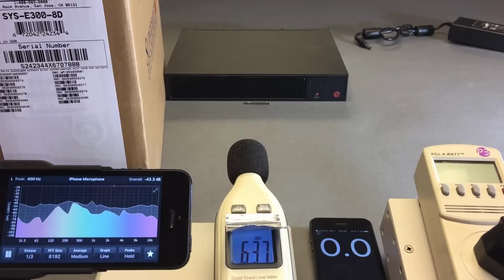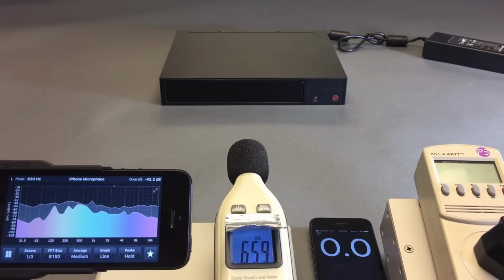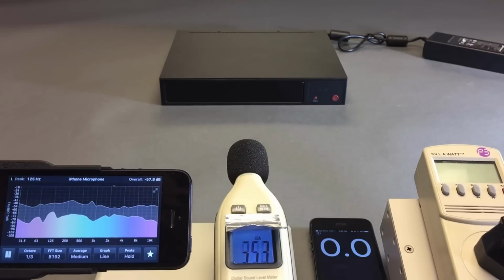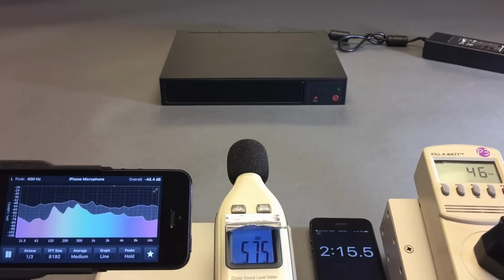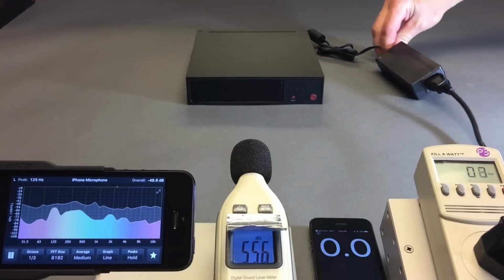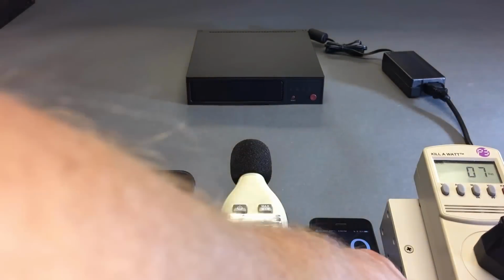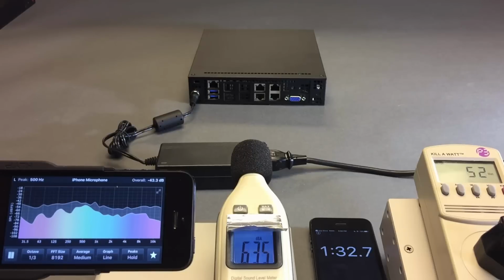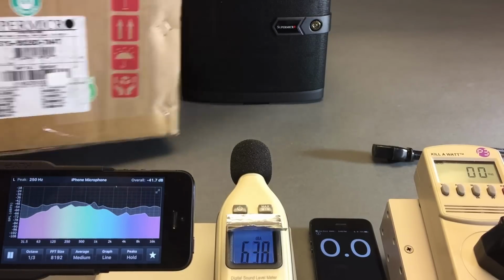Supermicro SYS-E300-8D/E200-8D and SYS-5028D-TN4T SuperServer sound measurements at boot & idle